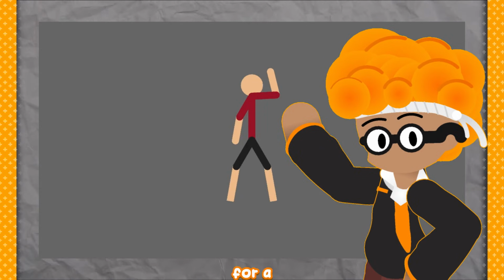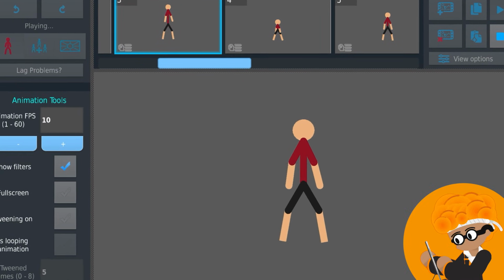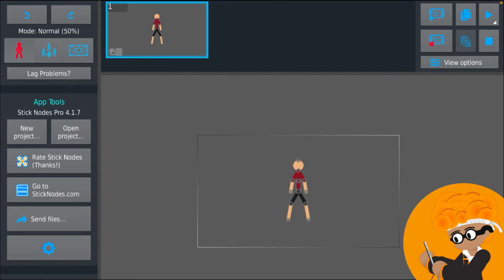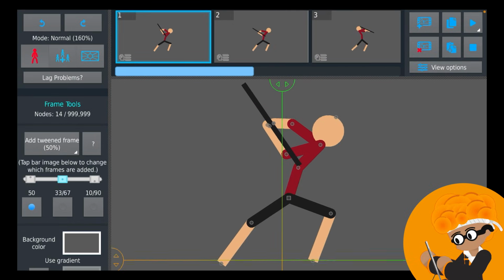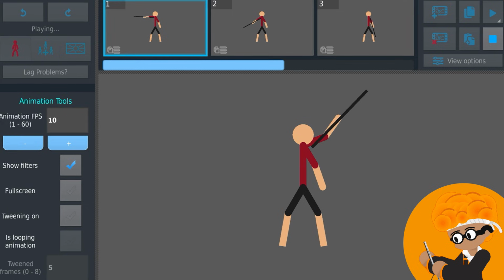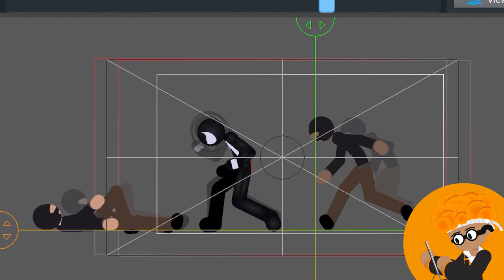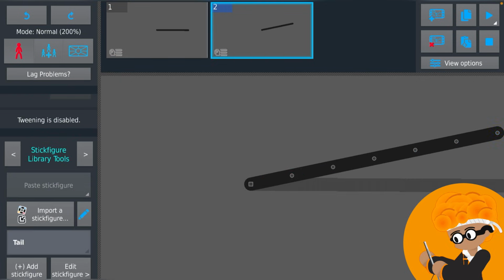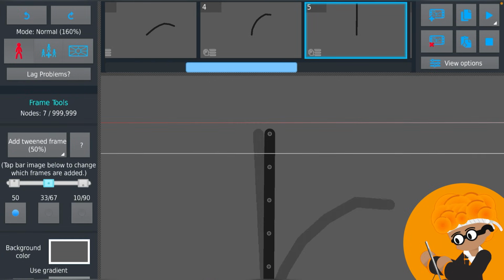11 Principals Of Sticknodes | Part 1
Just a heads up, I'm no "pro animator," so some examples might be quick or not super accurate. But hey, take this video with a grain of salt :)

TIMESTAMPS

00:00 INTRO
00:22 SQUASH AND STRETCH
03:27 ANTICIPATION
07:50 STAGING
09:08 FOLLOW THROUGH
12:58 EASING
13:57 OUTRO